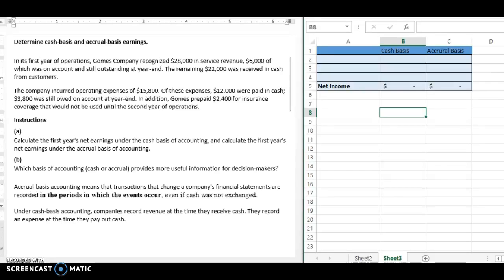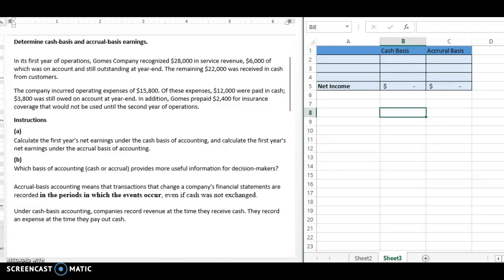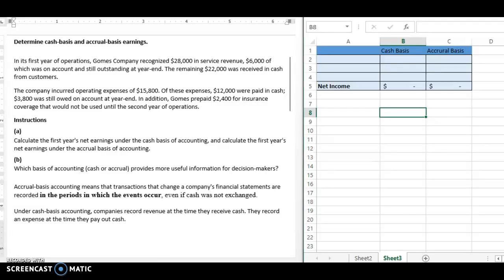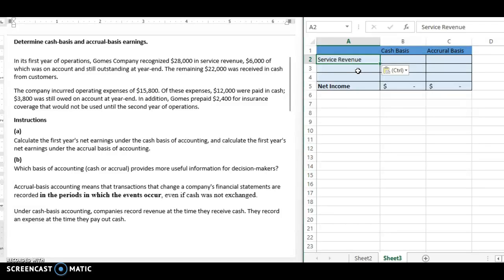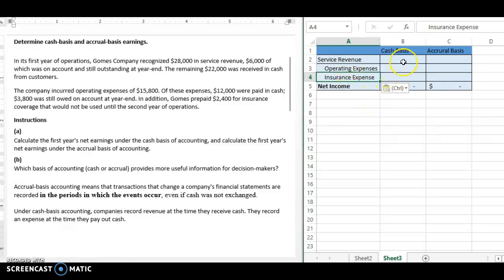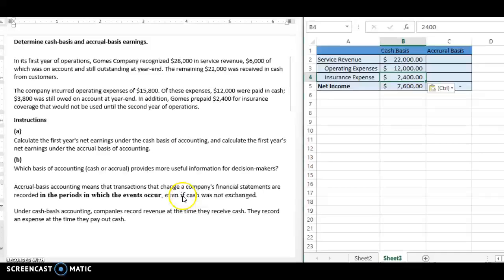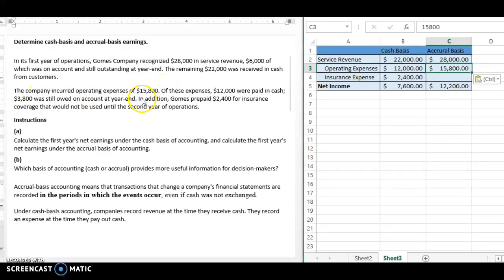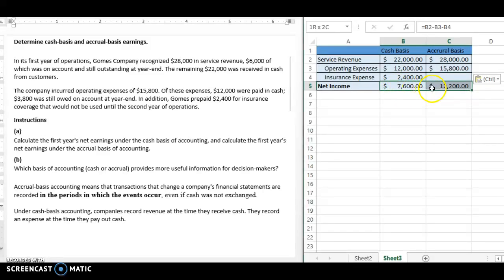Lesson 5 - Chap 4 Example 5